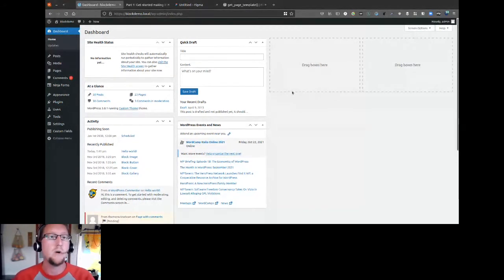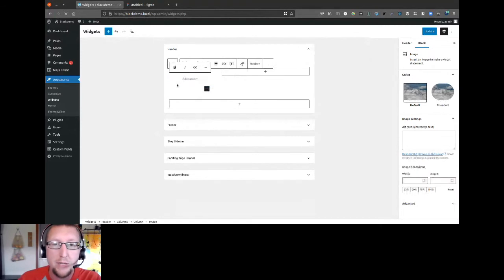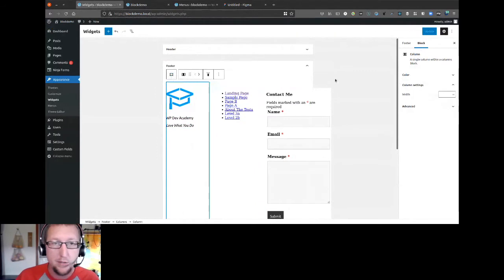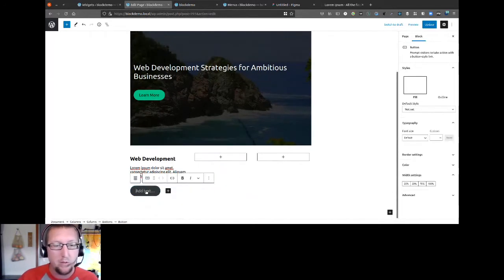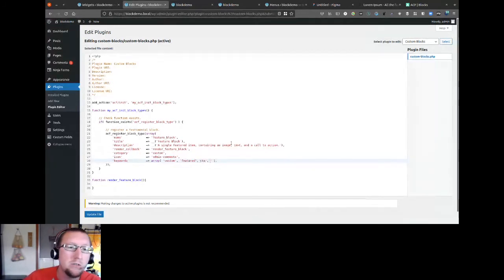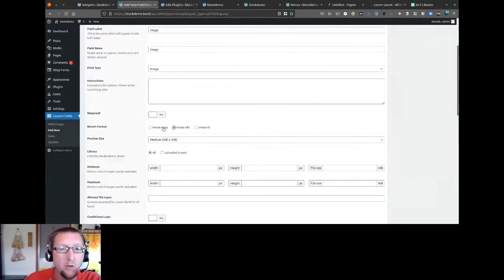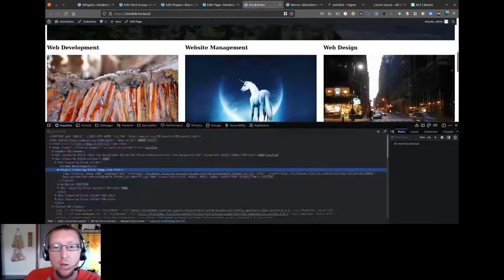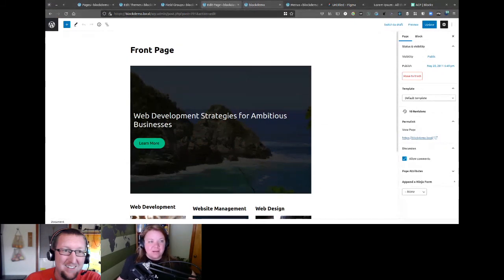Coding Optional - Part 2 Get started making Blocks quickly with plugins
Are you ready to get started making Blocks on your clients' websites? You can do this without being a coding expert. Join Alex in this 3 part series as he walks you through different ways to approach creating WordPress blocks. We'll start with why you should consider creating and using Blocks compared to the Classic Editor and help you get started quickly creating Blocks without code.

We'll cover using a plugin to create blocks, block patterns, and Admin dashboard settings.